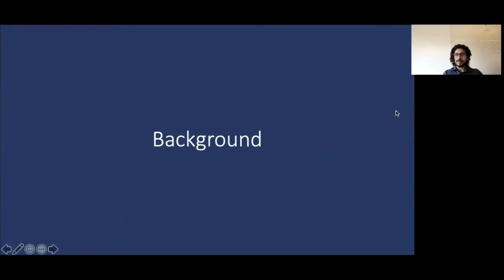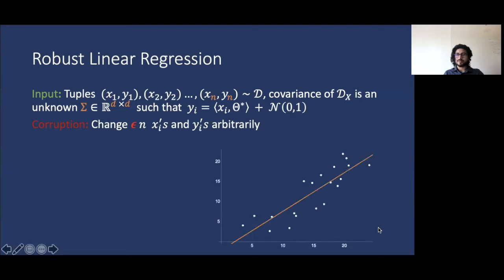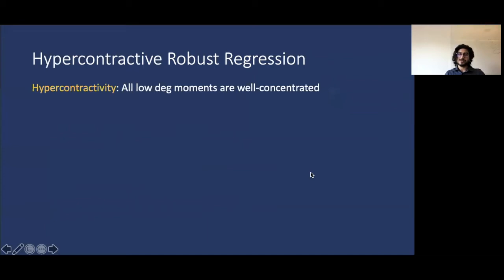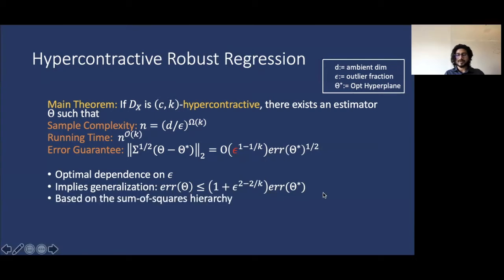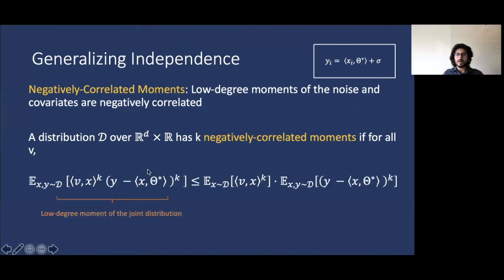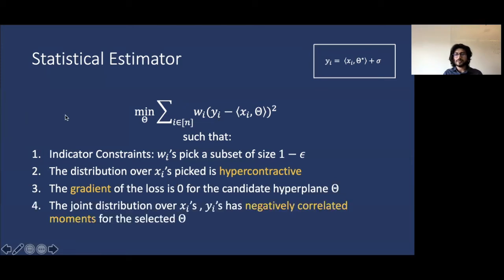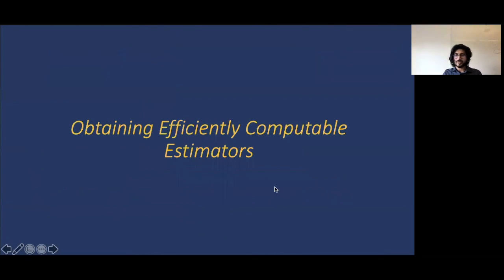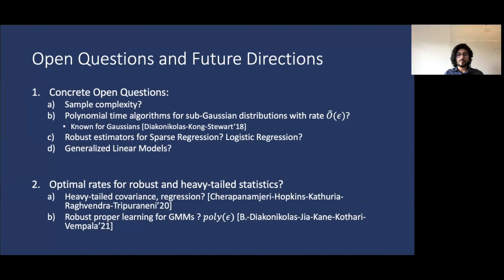STOC 2021 - Robust Linear Regression: Optimal Rates in Polynomial Time